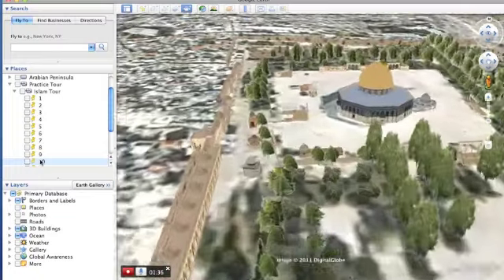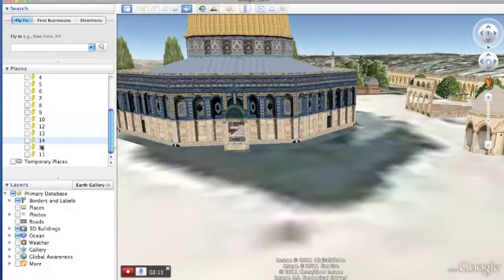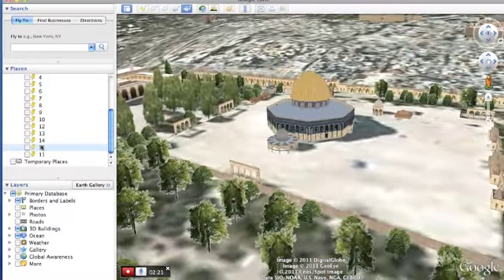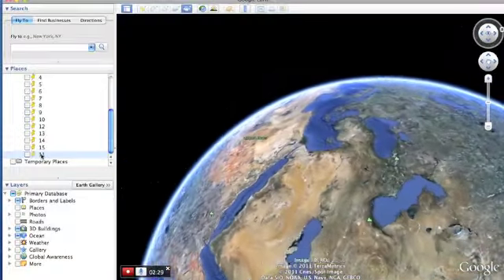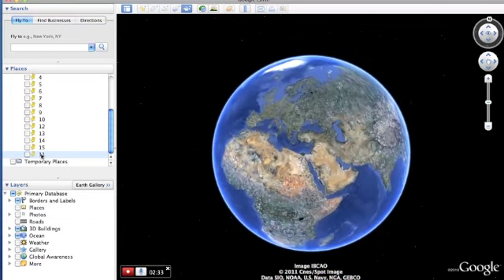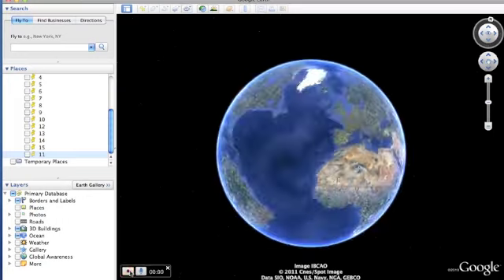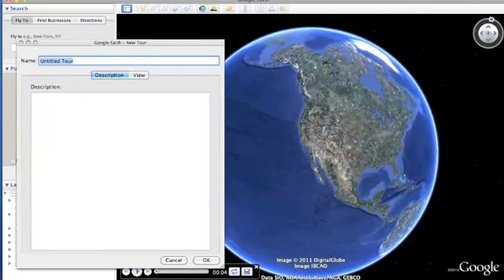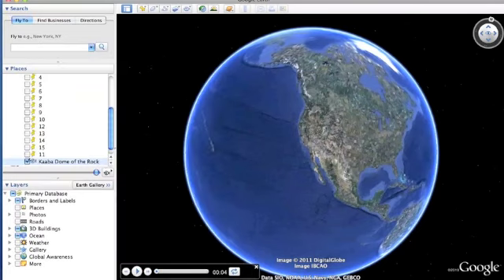Google Earth Tour